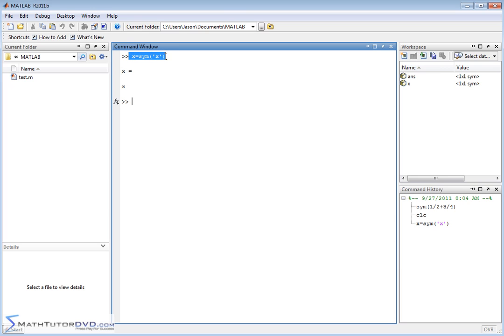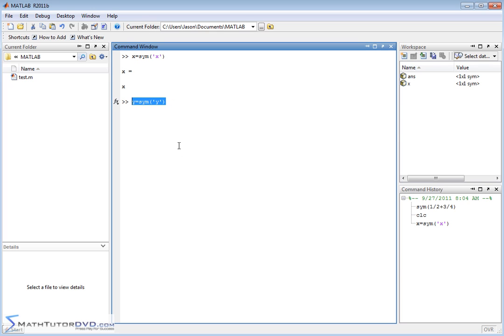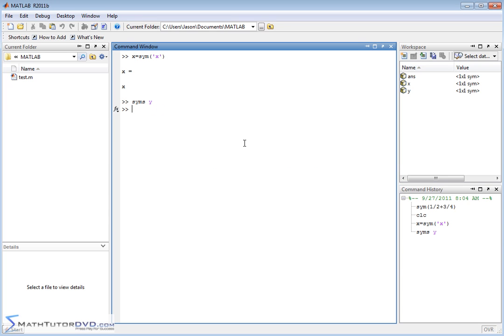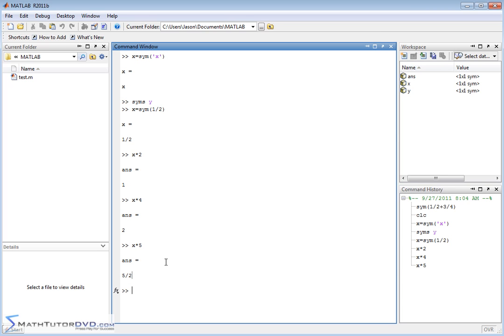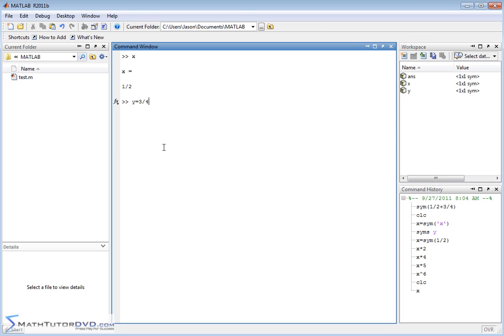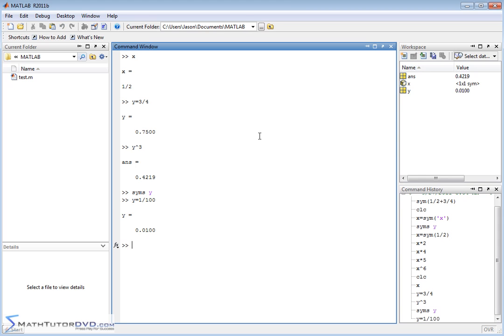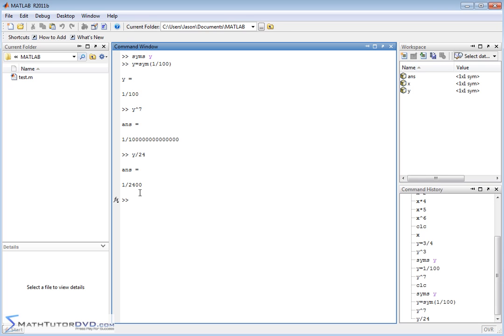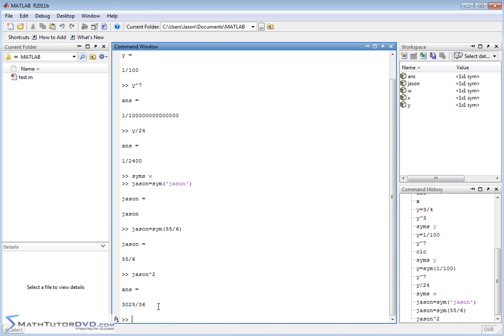13 Creating and Storing Symbolic Variables